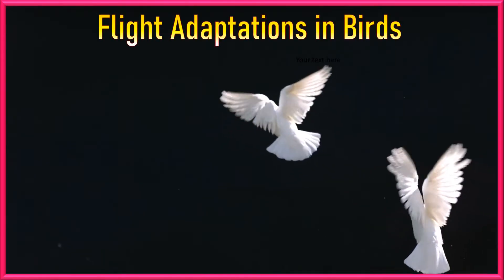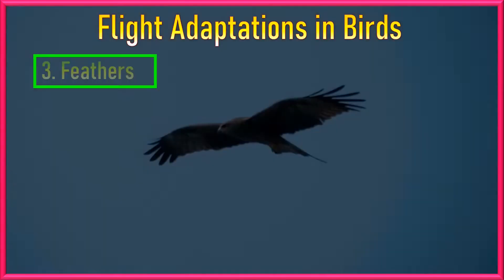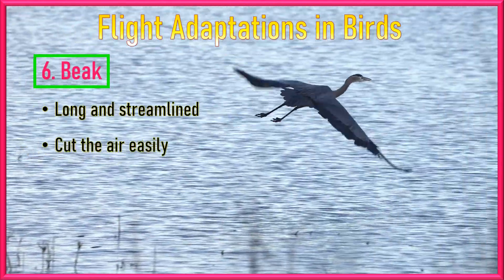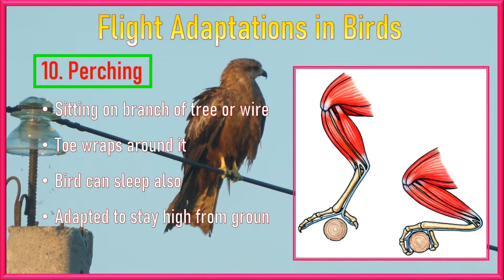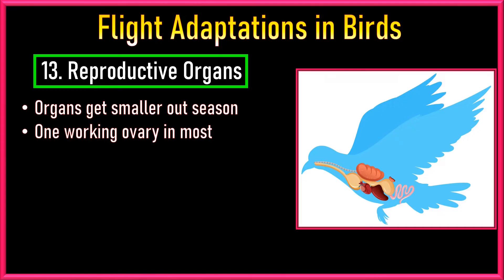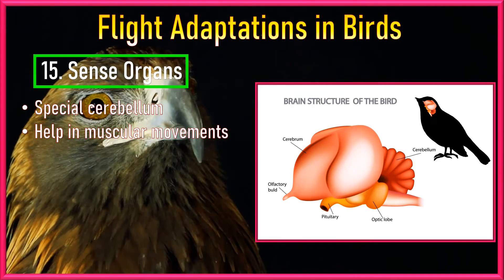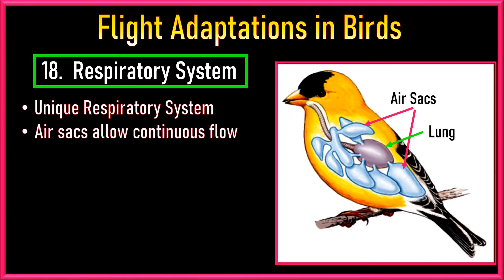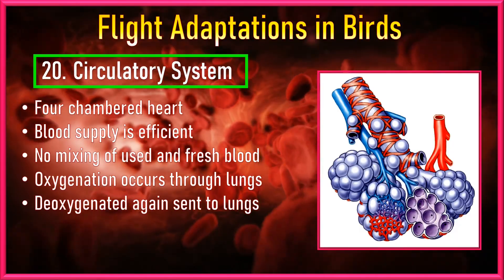Flight Adaptation in Birds | 20 Flight Adaptation in Birds to Learn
This is a complete and dedicated lecture on "flight adaptations in birds." Watching this lecture till end will provide all the knowledge to answer every question related to flight adaptations in birds.
Birds evolved from reptiles and the connecting link between reptiles and birds is archaeopteryx. Since then, Birds have changed their anatomy, physiology and behavior over the time to adapt best features to lift, thrust and navigate through the skies. In this video we will learn 20 flight adaptations of birds with reasons, videos and diagrams
Flight Adaptation in Birds
1. Adaptation related to Body shape of birds
2. Adaptation related to Compact body of birds
3. Adaptation related to Body covering of feathers (Contour feather and Flight Feathers)
4. Adaptation related to Forelimbs modified into wings (Bones and Muscles)
5. Adaptation related to Short tail
6. Adaptation related to Beak
7. Adaptation related to Movable neck and head
8. Adaptation related to Bipedal locomotion
9. Adaptation related to Skin
10. Adaptation related to Perching
11. Adaptation related to Flight Muscles
12. Adaptation related to Fused Bones
13. Adaptation related to Reproductive Organs
14. Adaptation related to Endoskeleton
15. Adaptation related to Sense Organs
16. Adaptation related to Digestive System
17. Adaptation related to Excretory System
18. Adaptation related to Respiratory System
19. Adaptation related to Warm blood
20. Adaptation related to Circulatory System